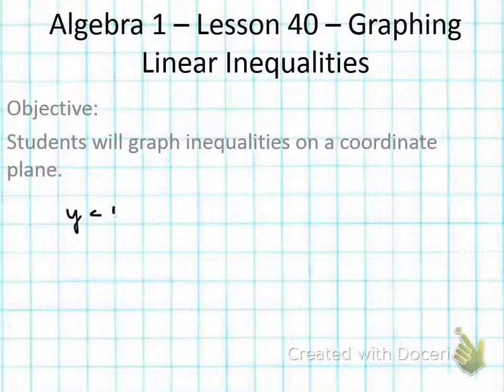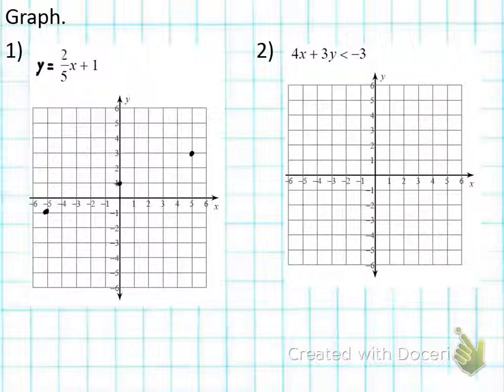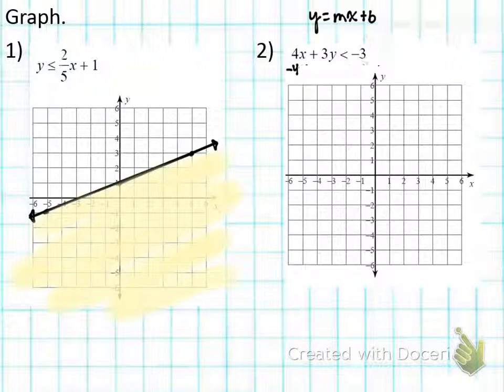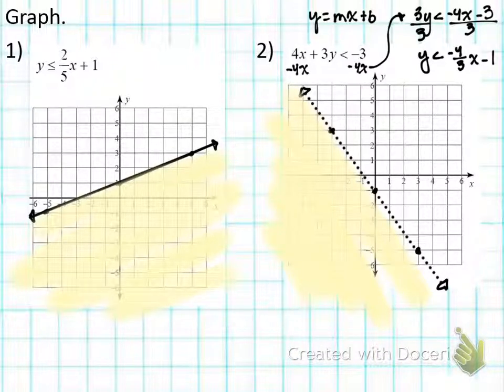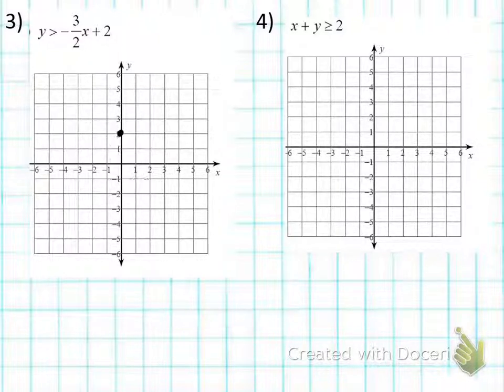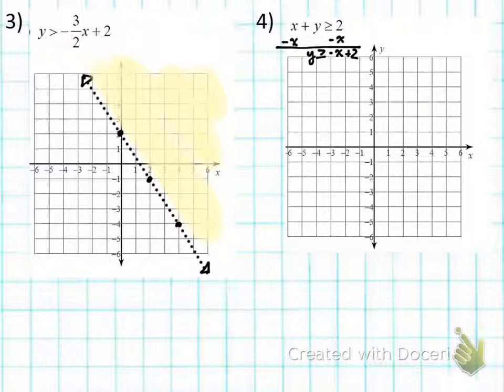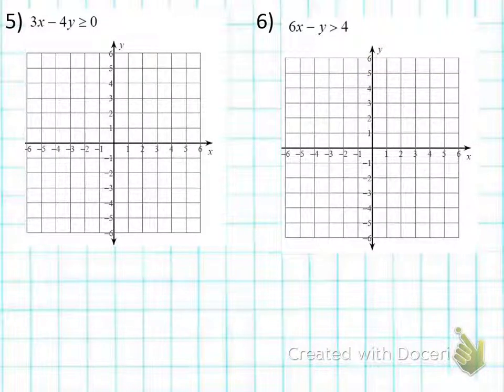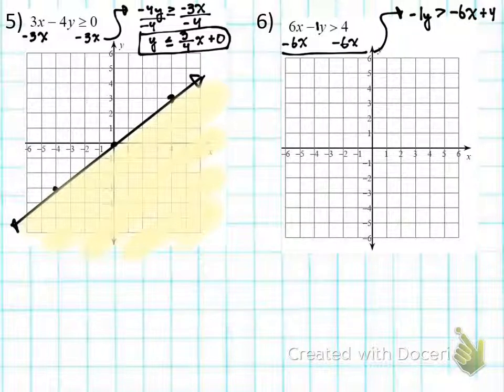Alg. 1 - 120315